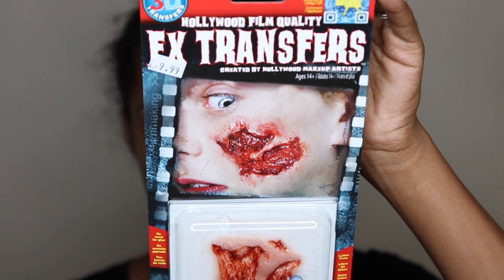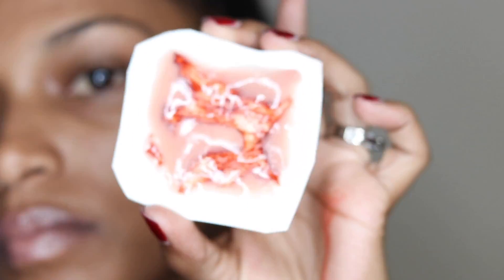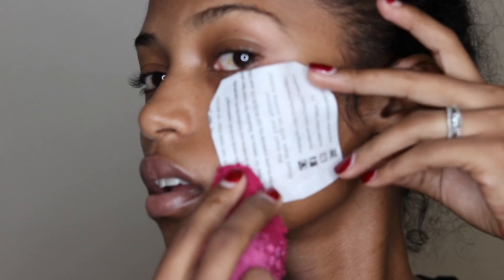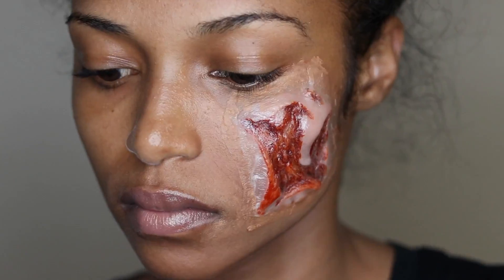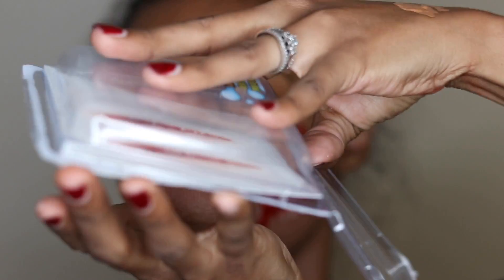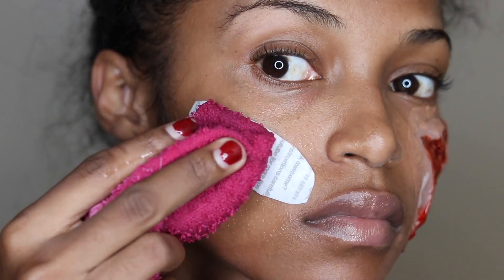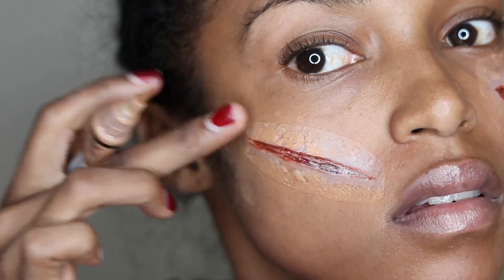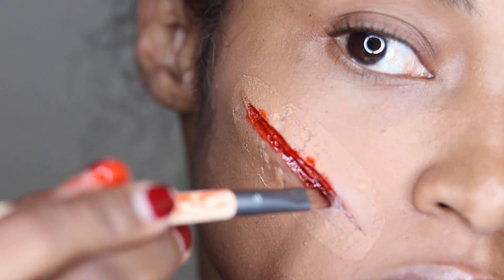AFFORDABLE HALLOWEEN IDEAS